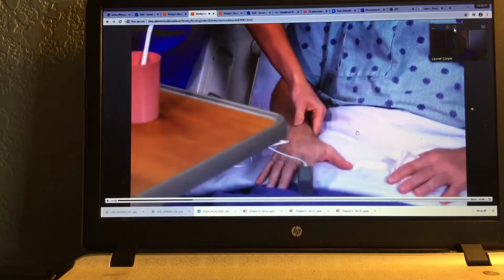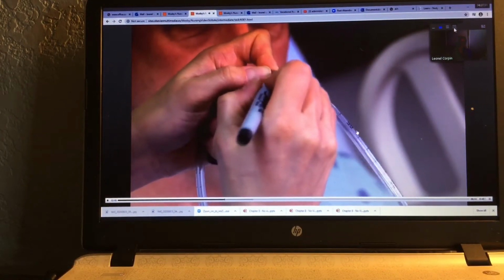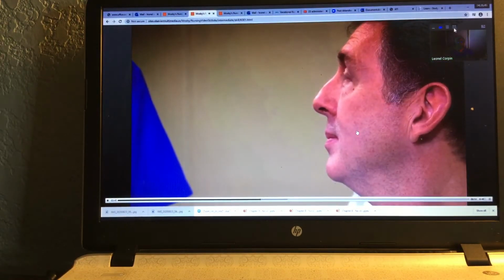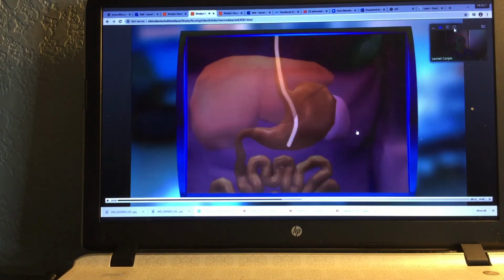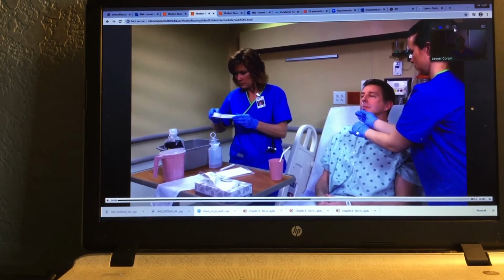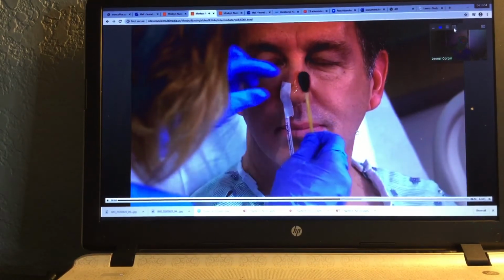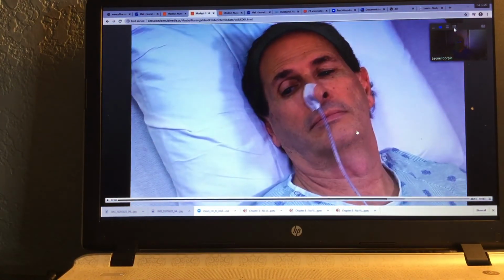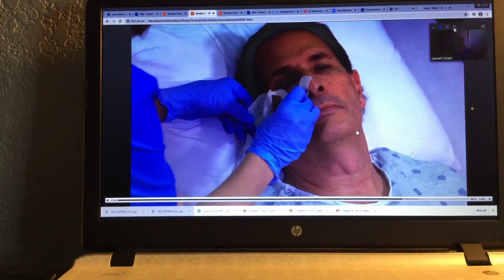Inserting an NGTUBE